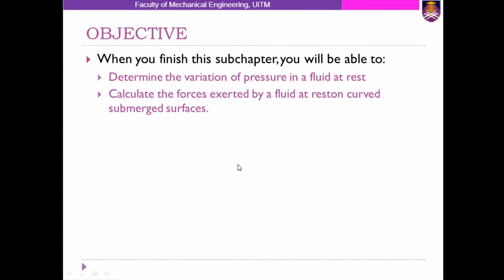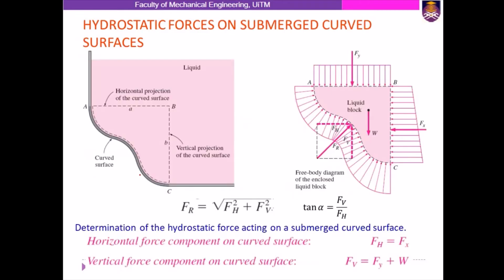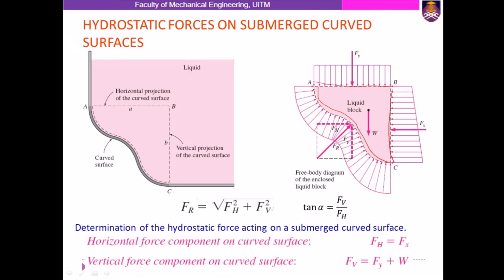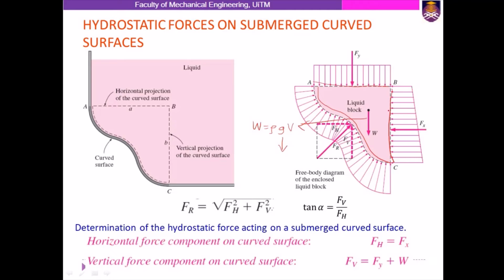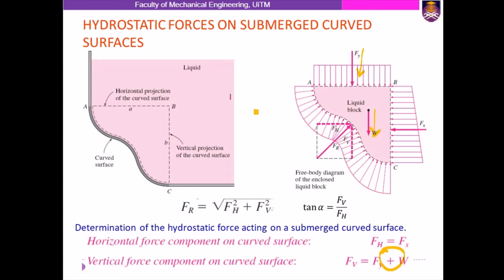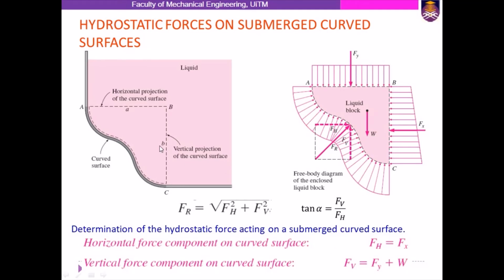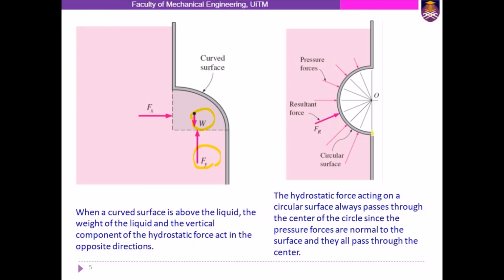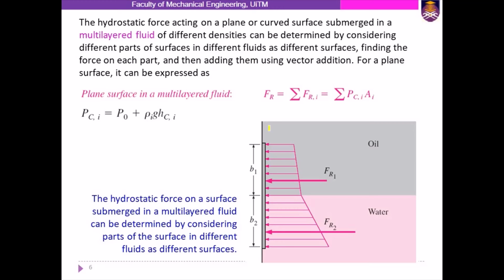Fluid Mechanics Chapter 2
Hydrostatic Forces on Submerged Curved Surfaces